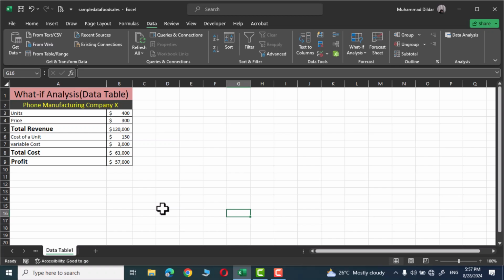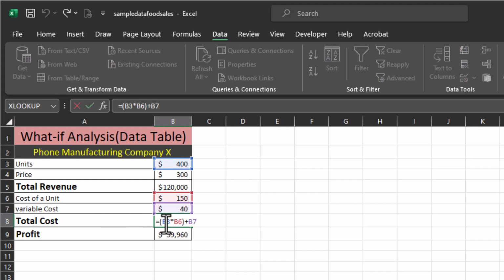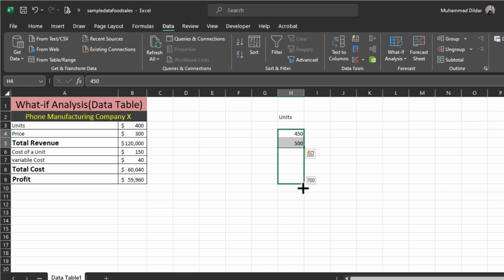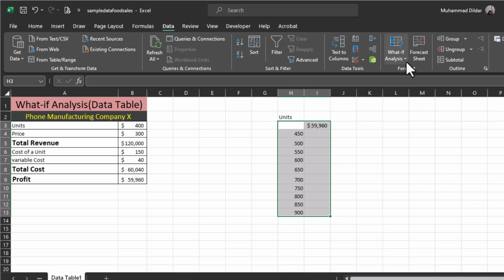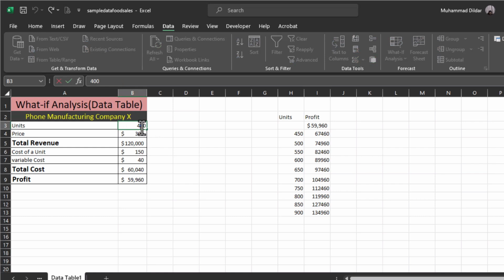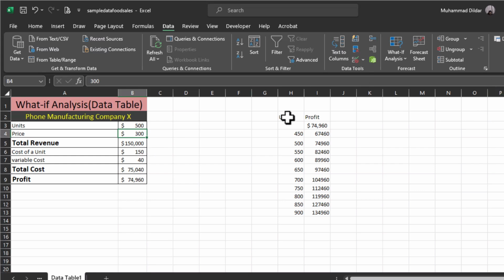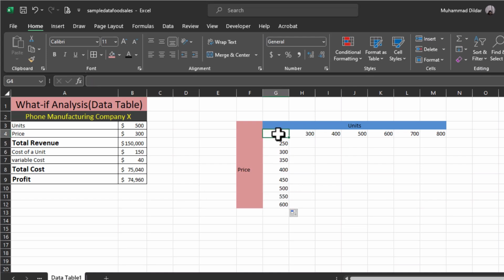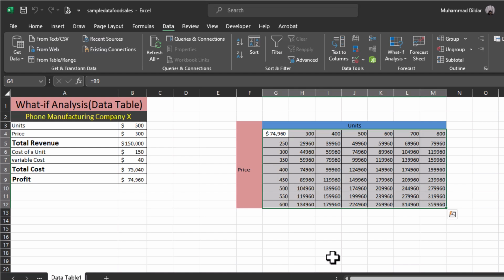Data Table in Microsoft Excel|How to use Data table in what if analysis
Learn how to create and manage data tables in Microsoft Excel with this comprehensive tutorial. Data Table are found under what-if analysis tab and are really a handy tool to analyse data in Excel. A data table is a powerful tool that allows you to analyze and visualize large datasets with ease. In this video, we'll cover:

- What is a data table in Excel?
- How to create a data table from scratch
- How to format and customize your data table
- How to use data tables for data analysis and visualization
- Tips and tricks for working with data tables

Whether you're a beginner or an advanced user, this tutorial will help you master data tables in Excel and take your data analysis skills to the next level.